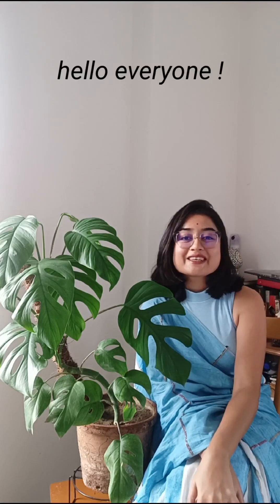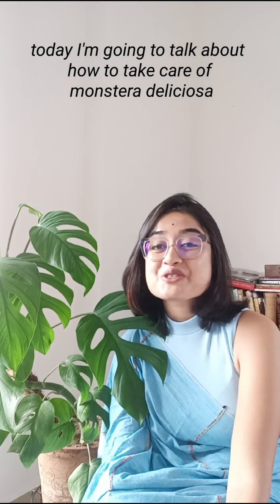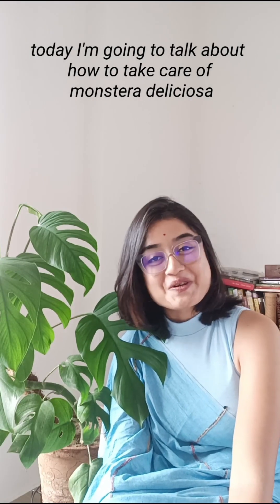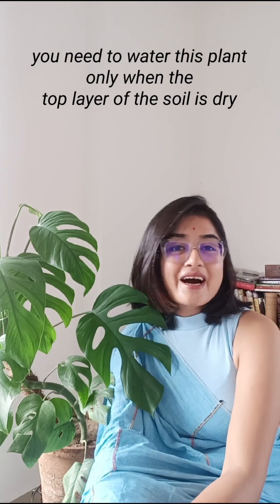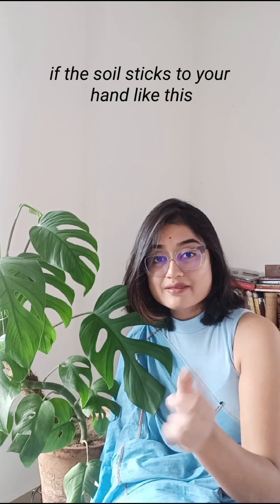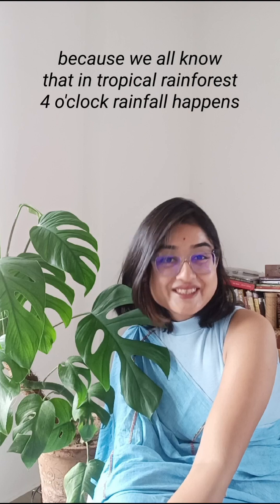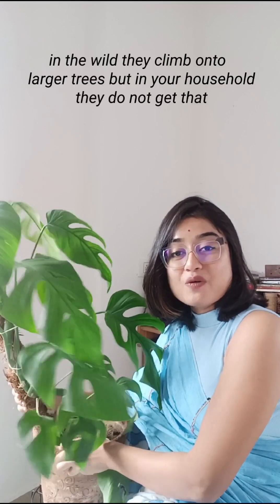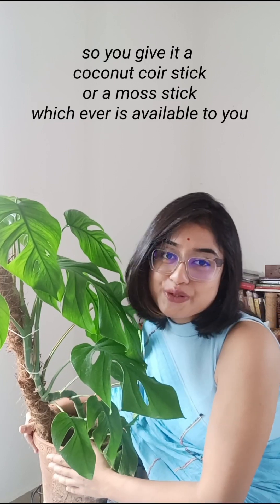||How to take care of Monstera Deliciosa|| Monstera care tips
how to care of Monstera Deliciosa.